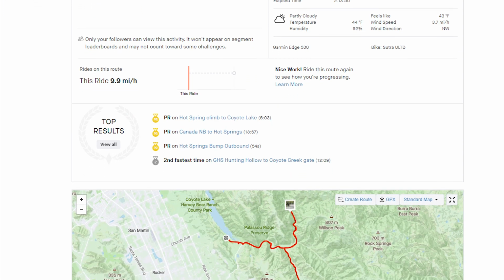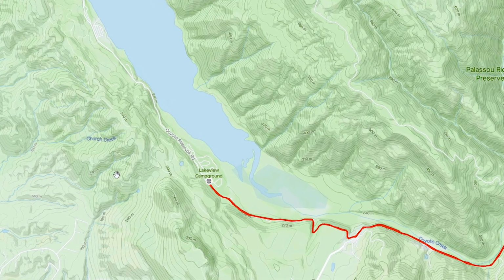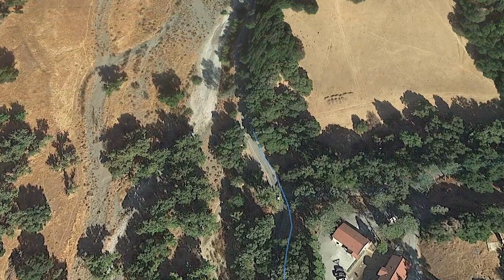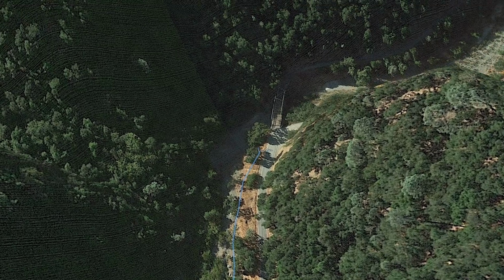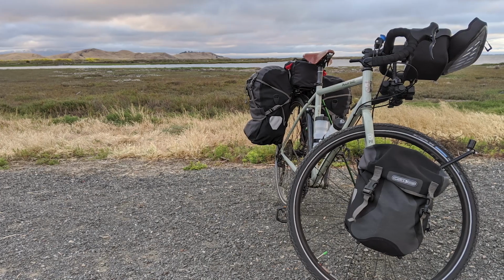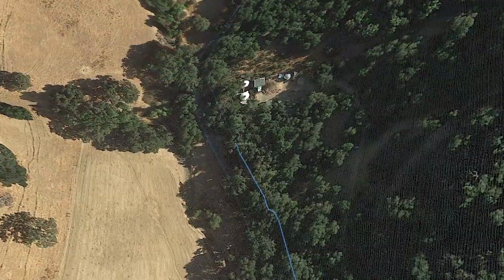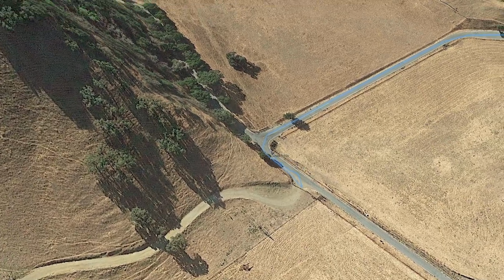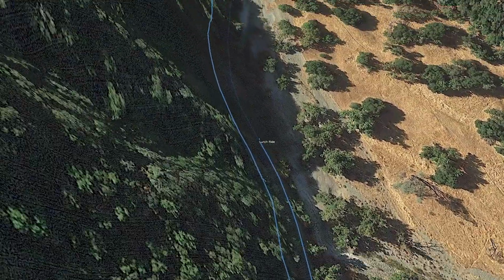Ride A Long - Coyote Lake to Gilroy Hot Springs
Bill and I rode from Coyote Lake / Reservoir to the bridge to Gilroy Hot Springs. Some Google Earth fly-along and commentary from the day.